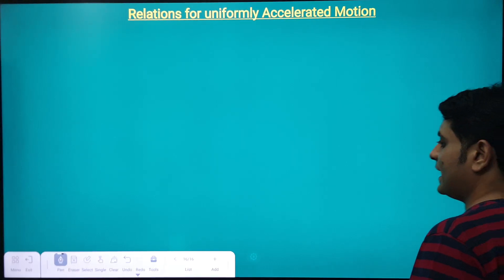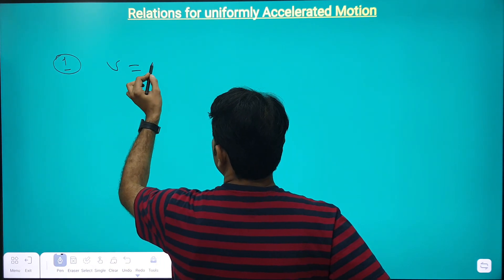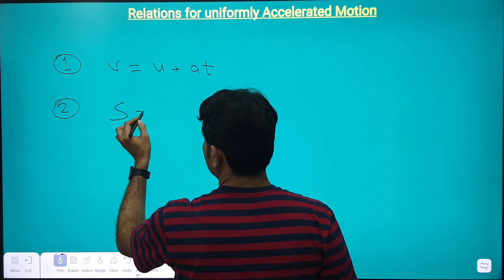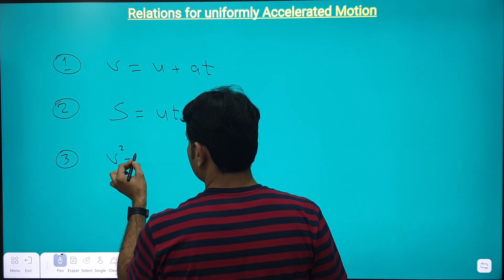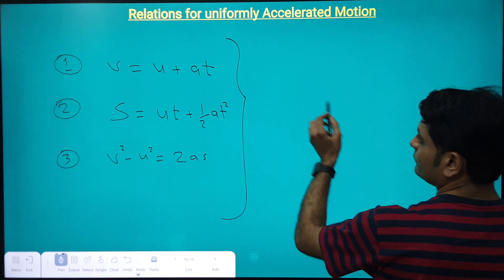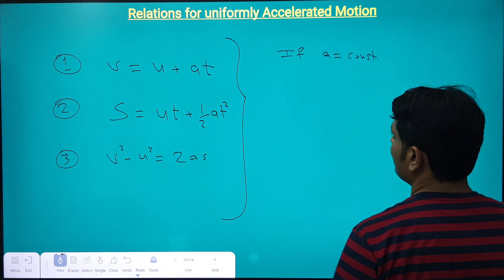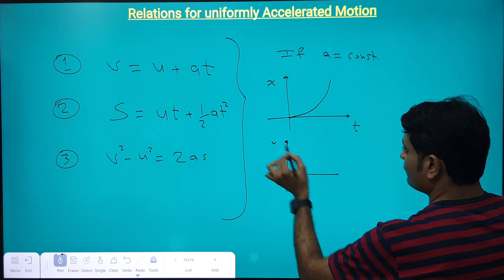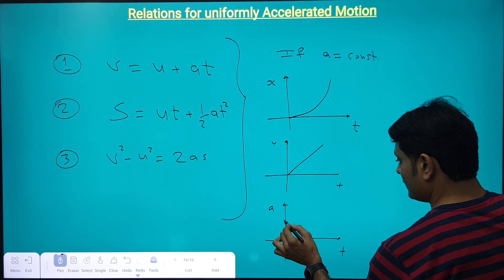Equations for unformely accelerarted motion